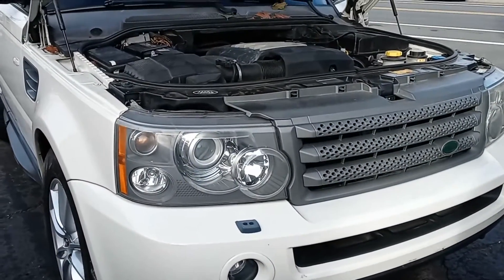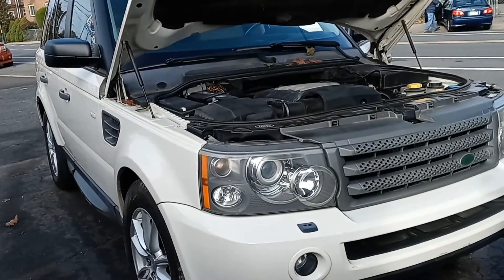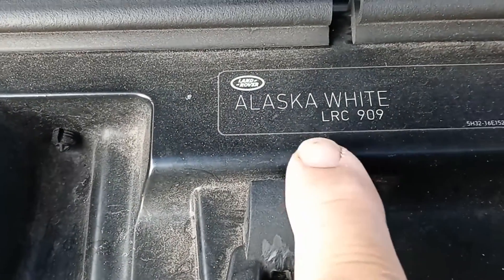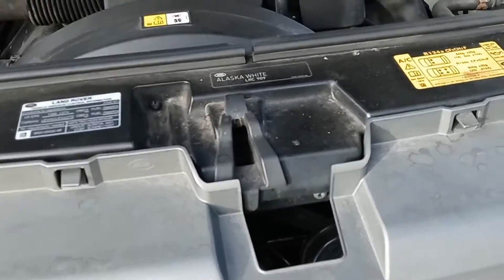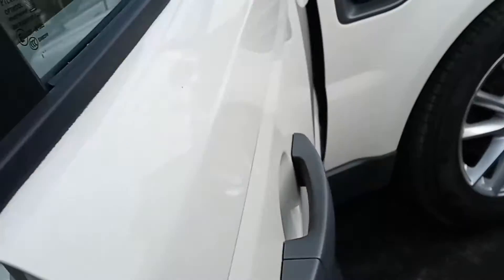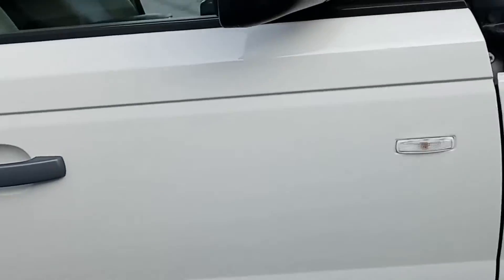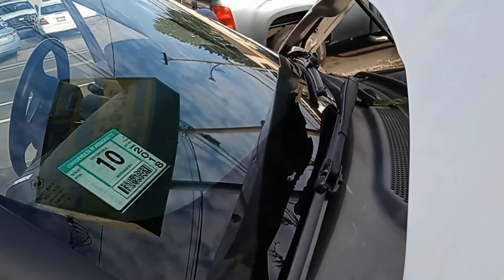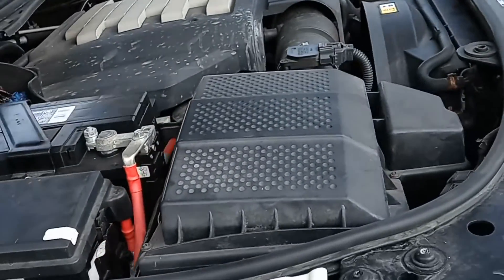Land Rover Range Rover Paint Code Location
Where to find the paint code location on a Land Rover Range Rover